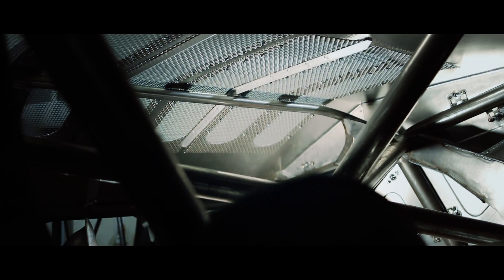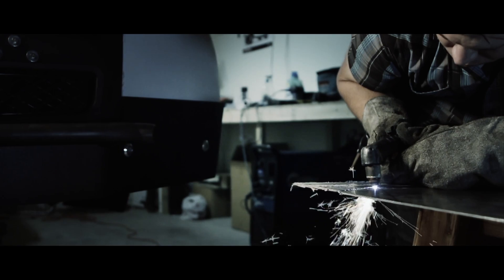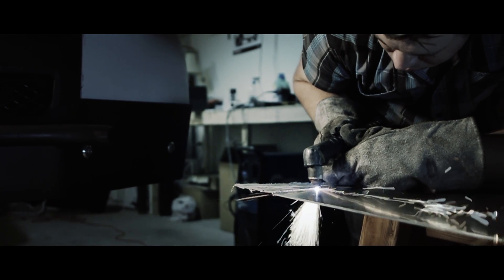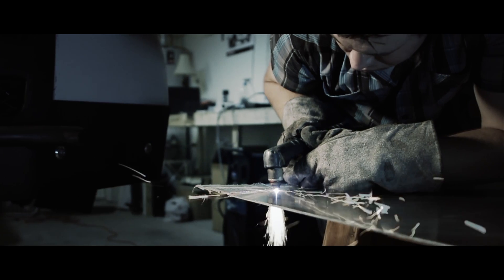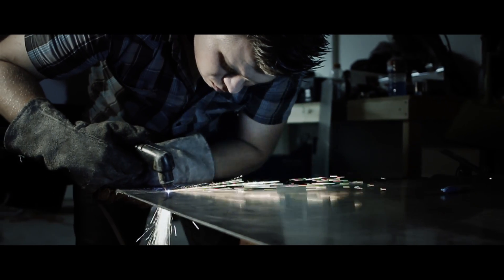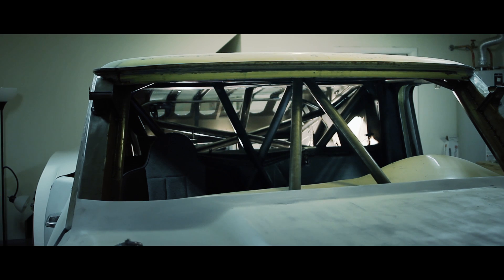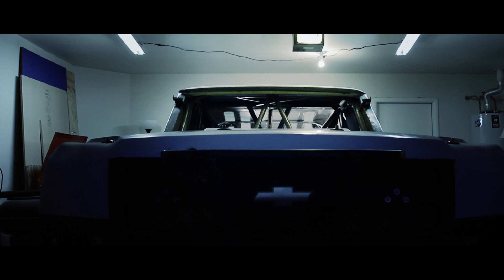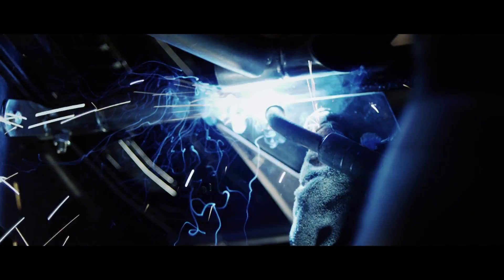Desert Truck-Mini Documentary